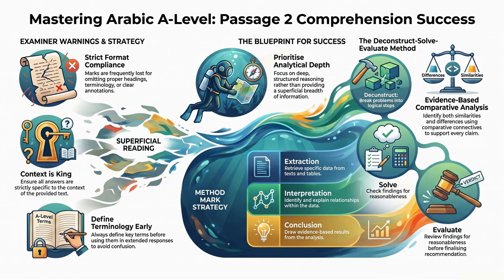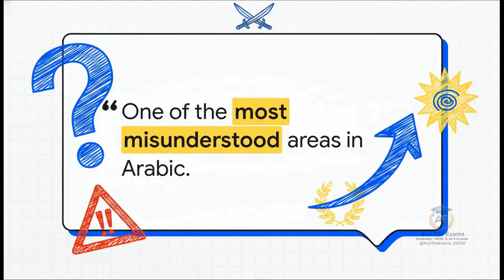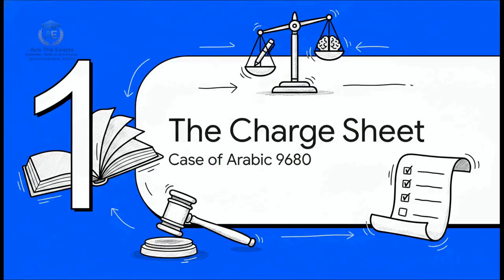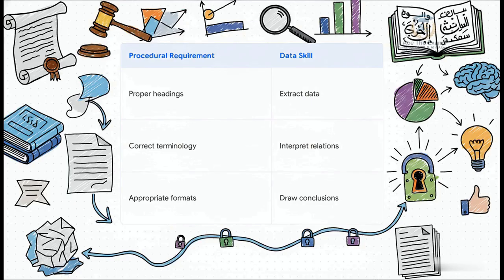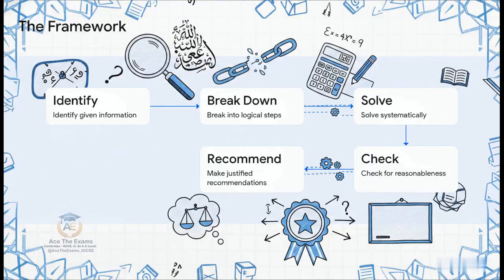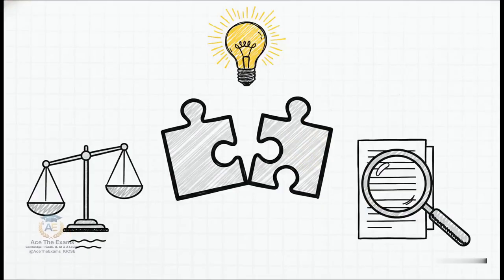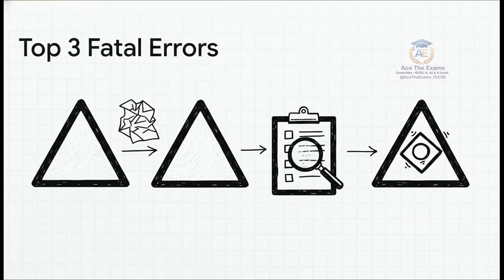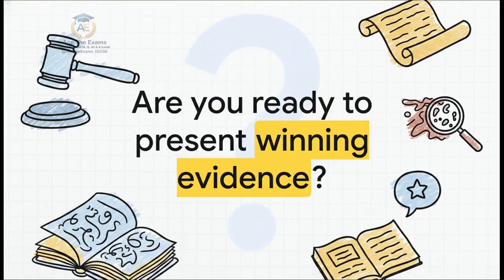A* Exam Guide: Passage 2 Comprehension- Co... | Cambridge AS and A Level Arabic 9680 | Ace The Exams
Ace The Exams Cambridge AS and A Level Arabic 9680 revision lesson for IGCSE, O Level, O Levels, AS Level, AS Levels, A Level and A Levels exam preparation.
This video helps students revise Arabic with syllabus-focused explanations, past paper thinking, exam technique, and mark scheme style learning.

Topic: Passage 2 Comprehension- Content and Quality of Language
Subject: Arabic 9680
Level: AS and A Level